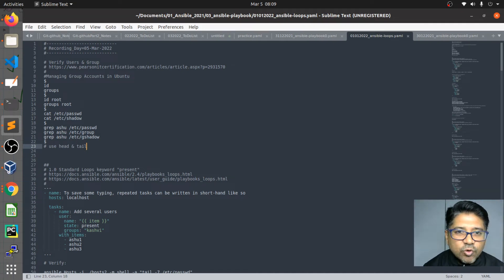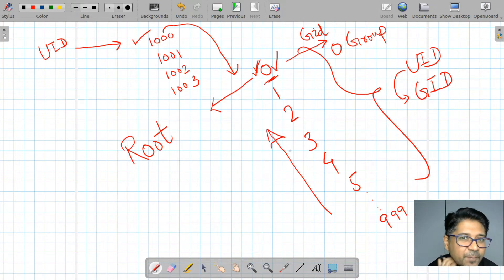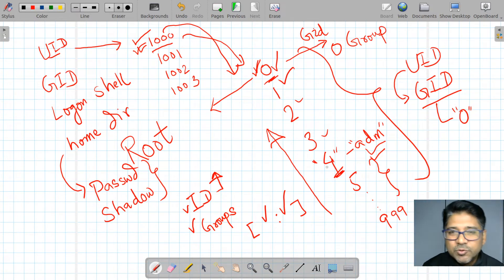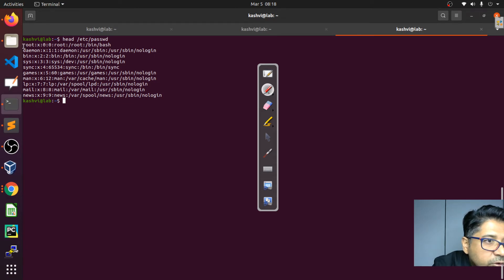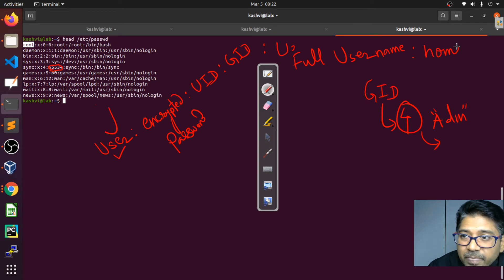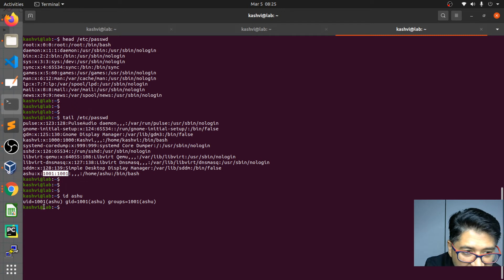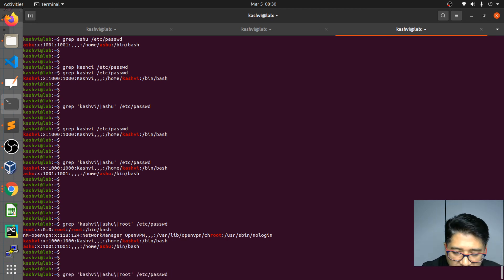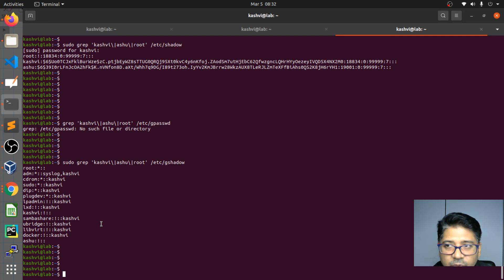26 What is UID & GID, What is /etc/passwd, What is /etc/shadow and /etc/gshadow, Use of Id & groups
What is UID & GID, What is /etc/passwd, What is /etc/shadow and /etc/gshadow, Use of Id & groups, Root id:group = 0:0, Understand 4(adm) and their uses, Command "id & groups", By default start from uid:gid = 1000:1000,